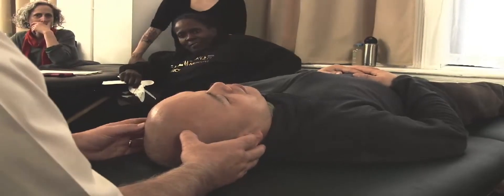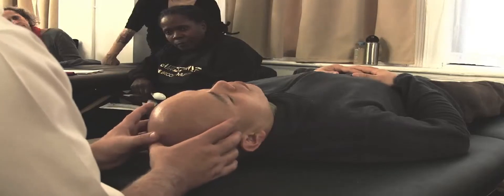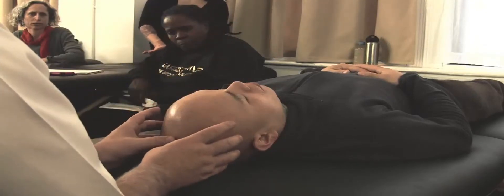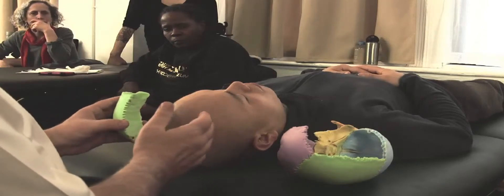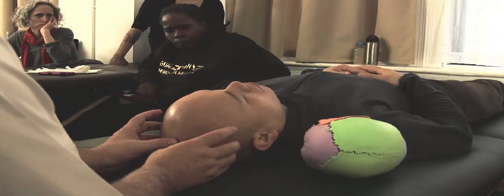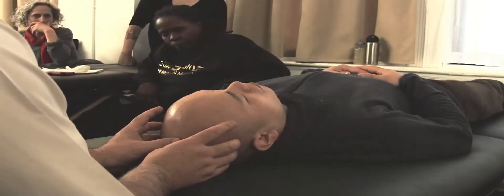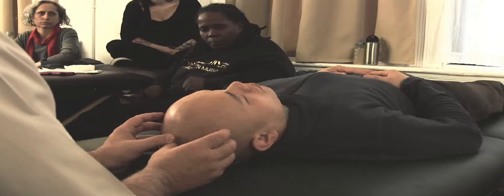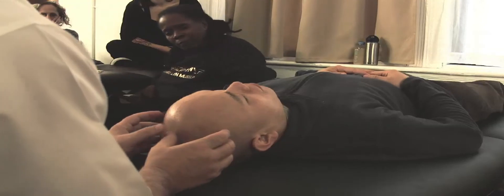Paritetal Bone Demo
In this video, Dr. Steven Sanet demonstrates a basic parietal bone lift in his Cranial Osteopathy Course in NYC, March 2014.